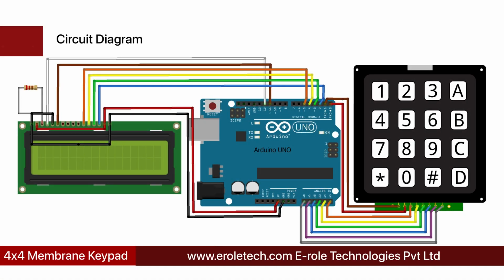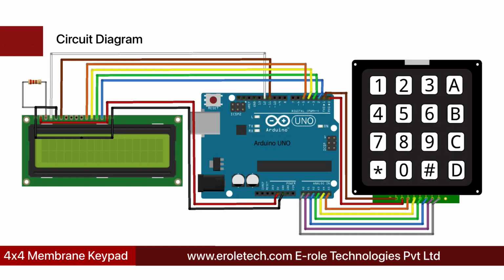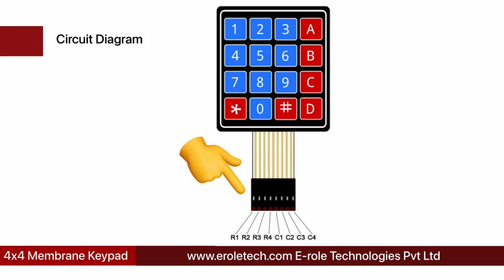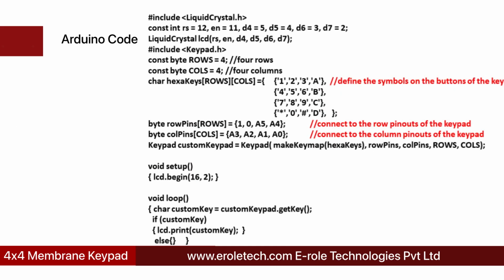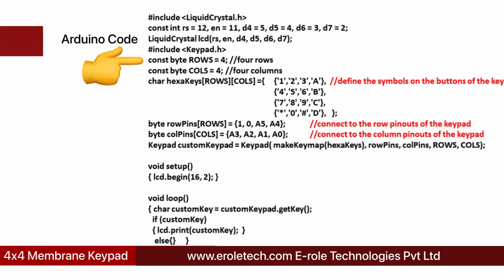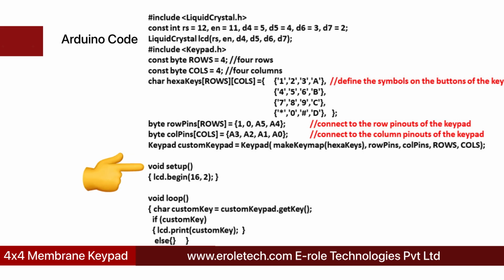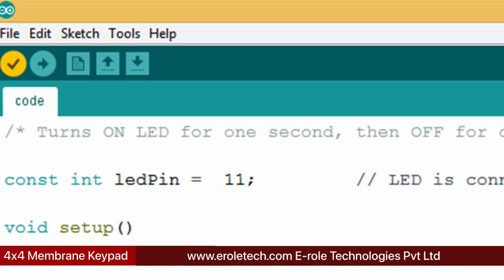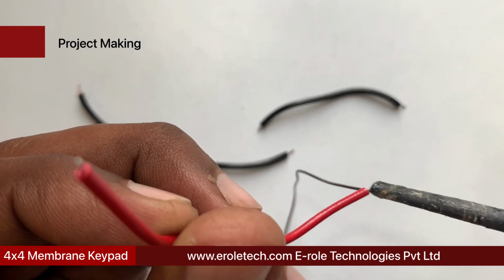Arduino Master Course Project 51 : How To Interface LCD and 4x4 Keypad With Arduino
Description:
Keypad allows user to input data, while program is running.
A keypad is often needed to provide input to an Arduino system, and membrane type keypads are an economical solution for many applications.
They are quite thin, and can easily be mounted wherever they are needed.
In this tutorial, we demonstrate, how to use a 16 button, alphanumeric keypad, with arduino.
A 16 button keypad, has 4 rows, and 4 columns. It has 8 output pins. 4 pins are connected with the rows, and 4 pins are connected with the columns.
Pressing a button will short one of the row output, to one of the column output.
From this information, the Arduino can determine which button was pressed.
For example, when key 3 is pressed, column 3, and row 1 are shorted.
Arduino detects it, and input 3 to the program.
We have connected row 1 of keypad, with A 0 pin of arduino.
Row 2 of keypad, with A 1 pin of arduino.
Row 3 of keypad, with A 2 pin of arduino.
Row 4 of keypad, with A 3 pin of arduino.
We have connected column 1 of keypad with A 4 pin of arduino.
Column 2 of keypad with A 5 pin of arduino.
Column 3 of keypad with pin 0 of arduino.
Column 4 of keypad with pin number 1 of arduino.